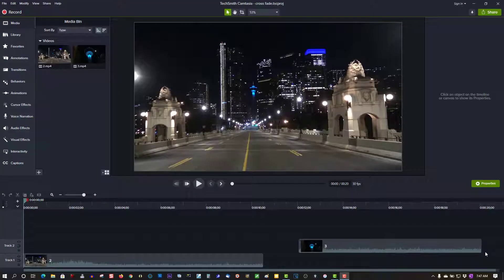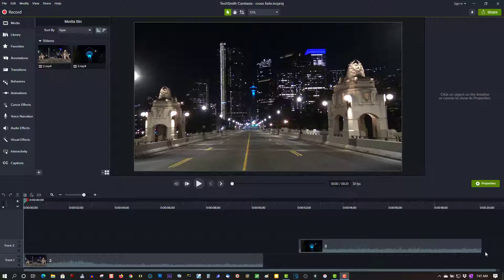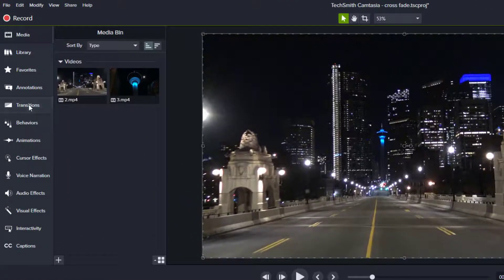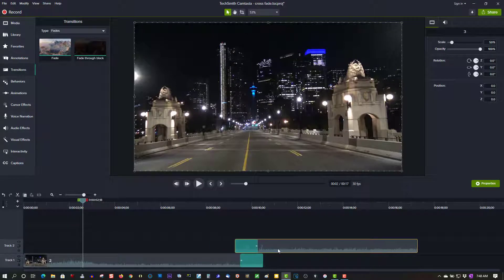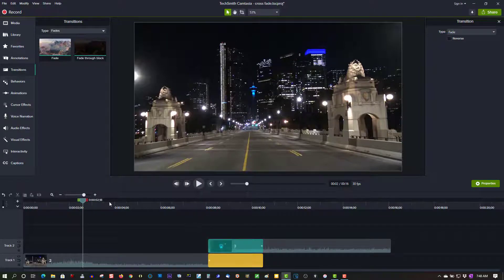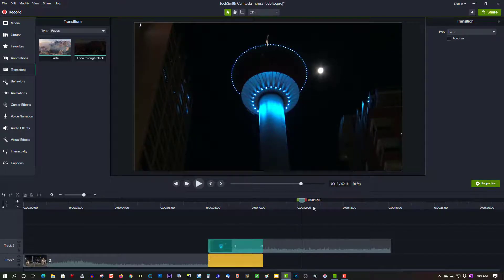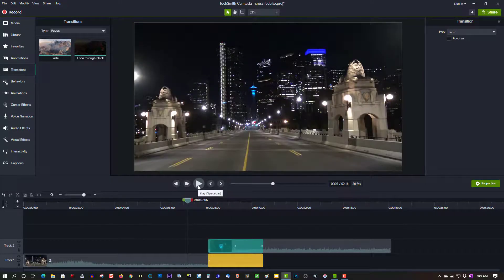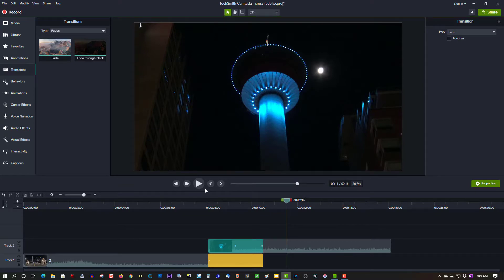How To Cross Fade In Camtasia (All Versions)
In this tutorial I will show you how to cross fade in Camtasia.